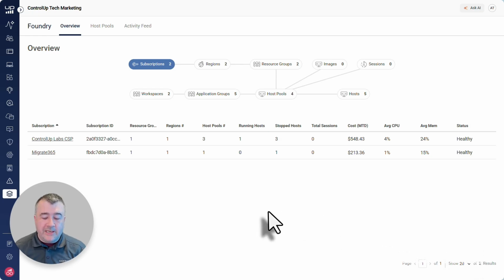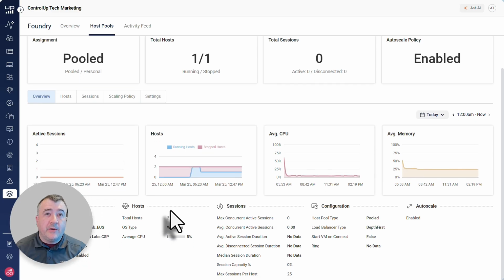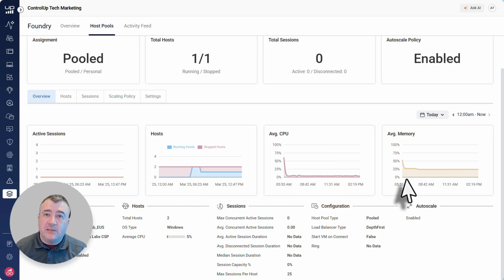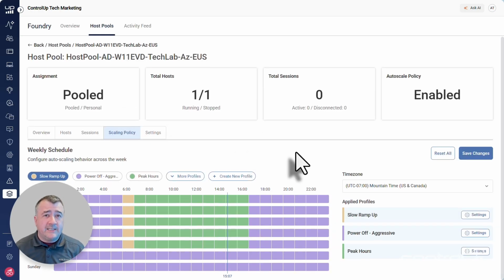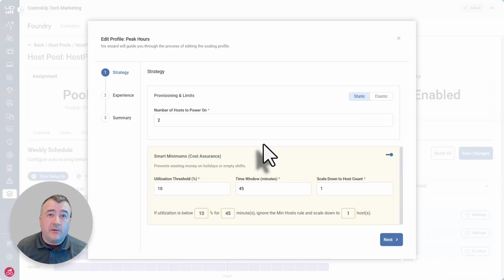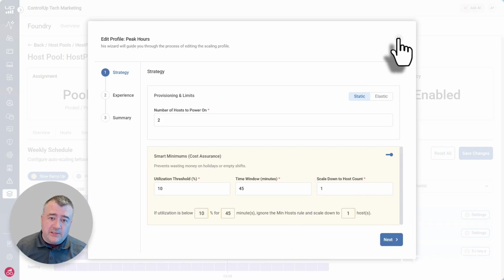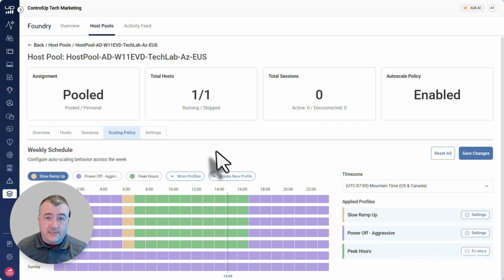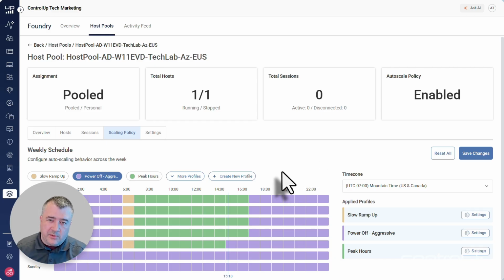How to Use DaaS IQ: Optimize AVD Performance & Cloud Costs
Stop guessing your cloud spend and start commanding your AVD environment. In this "How To Use This" demo, Trentent Tye (Technical Product Marketing Manager) shows how DaaS IQ simplifies the complexity of Azure Virtual Desktop while slashing unnecessary costs.

DaaS IQ is the ultimate tool for IT admins who need to cut cloud waste without sacrificing performance. By providing deep visibility into host pool utilization and subscription-level costs, DaaS IQ allows you to scale your environment with surgical precision.

Key Optimization Capabilities:
—Global Power Scaling: Set intelligent power-on/off policies across multiple subscriptions and host pools from a single interface.
—Granular Cost Analysis: Examine costs at every level—from the broad subscription down to specific workloads—to identify "hidden" cloud spend.
—Data-Driven Scaling: Use real-time metrics to automatically scale your AVD resources up during peak hours and down when they aren't needed.
—Unified Management: Simplify the management of complex, multi-tenant cloud desktop environments without jumping between Azure portals.

Whether you are looking to improve your Azure ROI or streamline your DaaS operations, learn how DaaS IQ provides the intelligence you need to run a leaner, faster cloud.